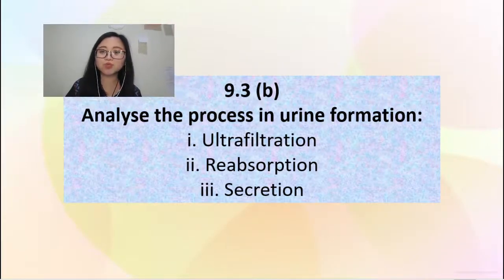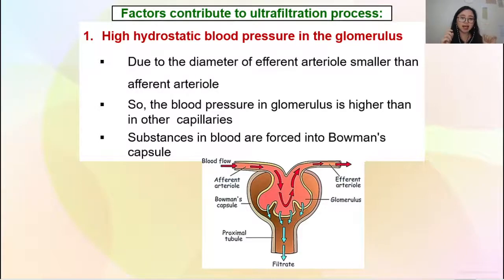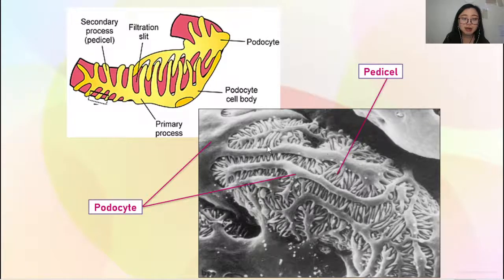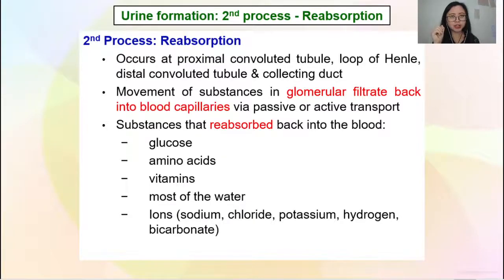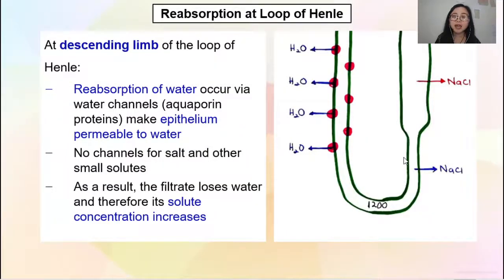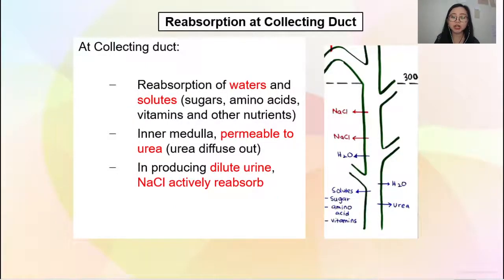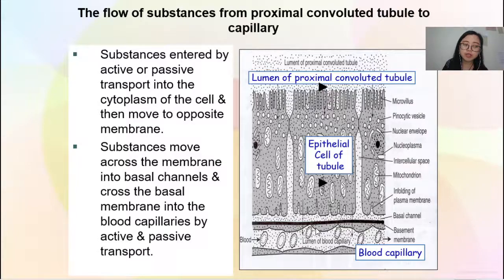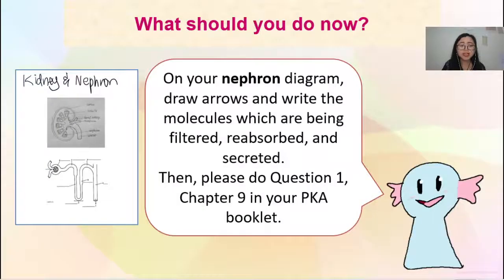9.3b Urine Formation